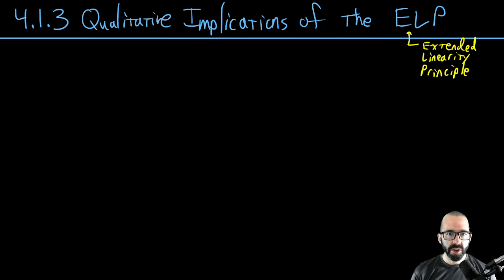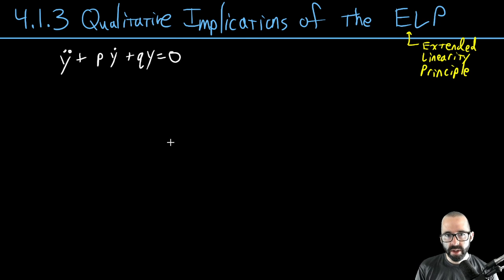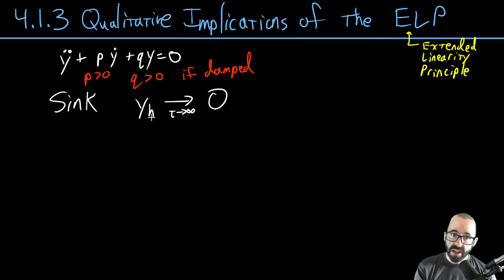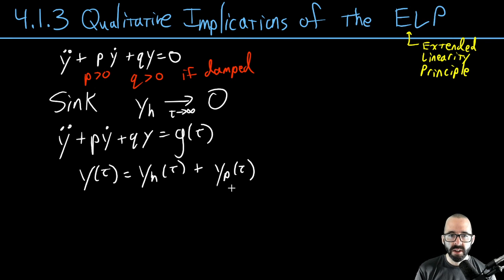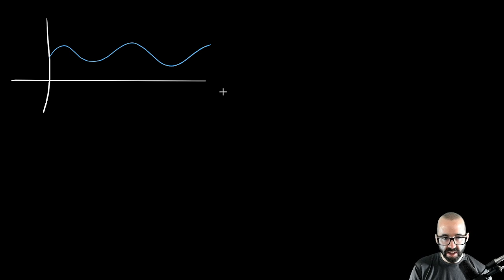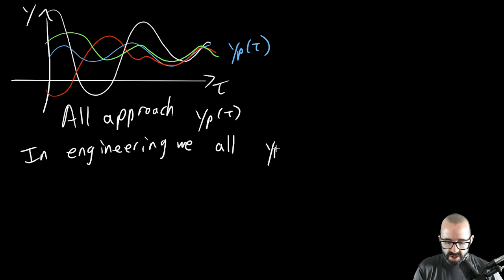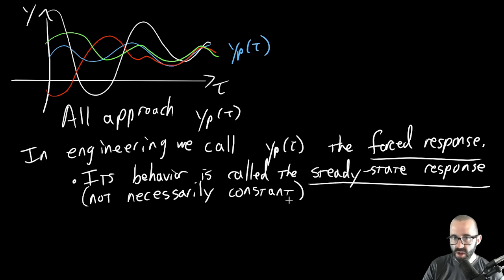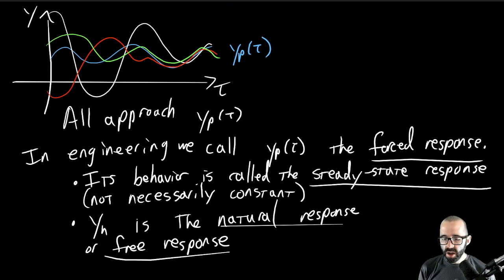4.1.3 Qualitative Implications of the Extended Linearity Principle